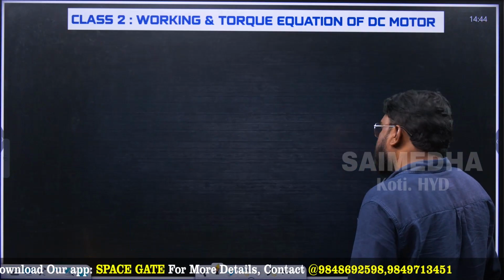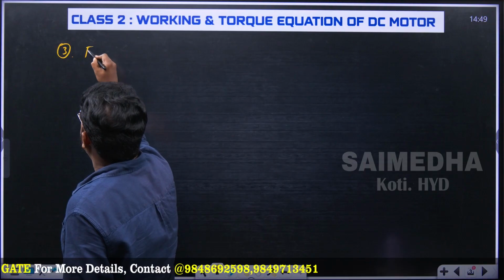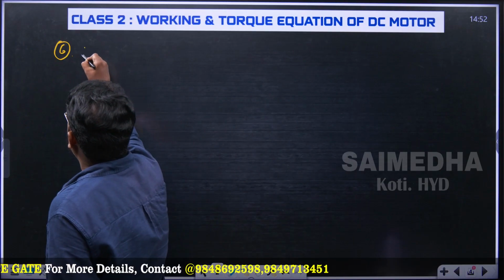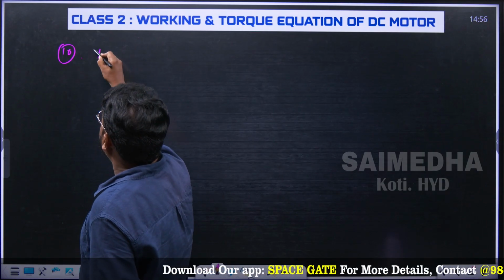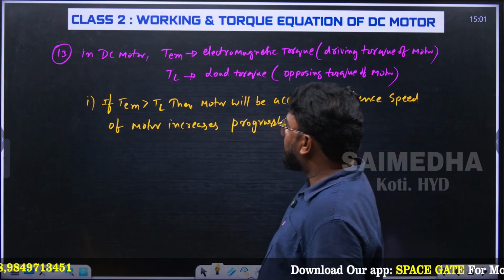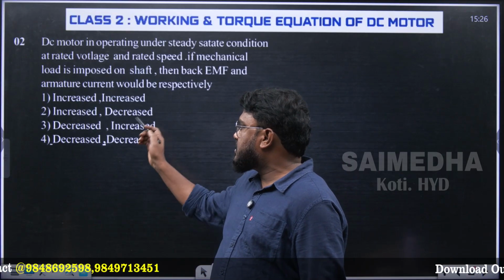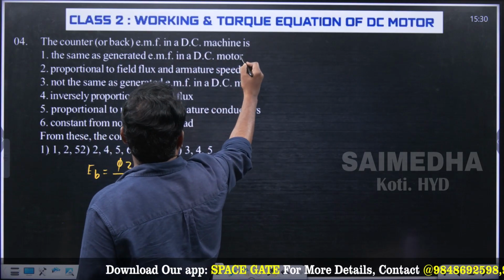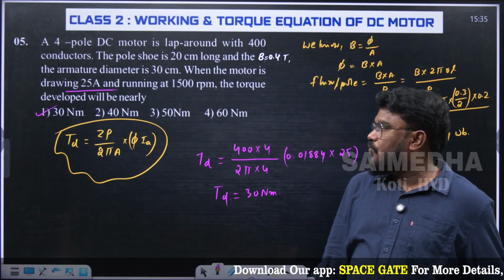APSEB AEE/AE || DC MACHINES || WORKING &TORQUE EQUATION OF DC MOTOR || Bhanu Sir